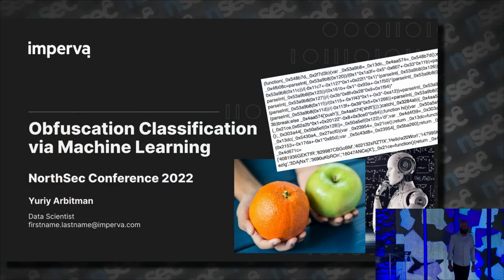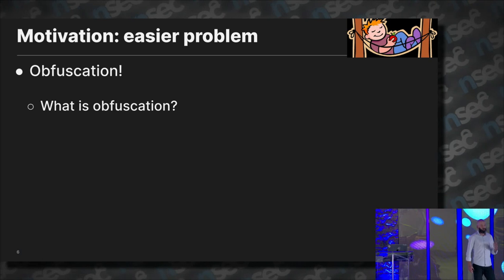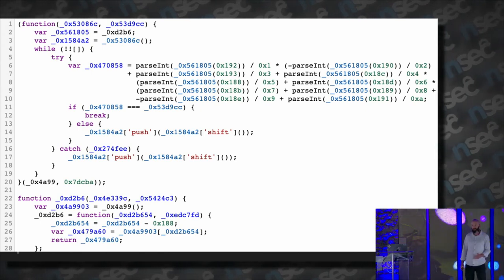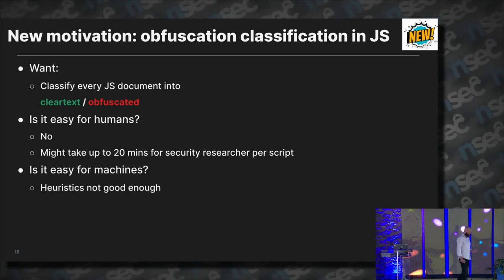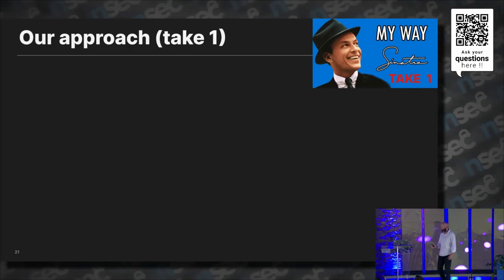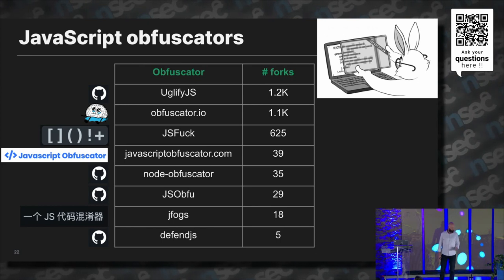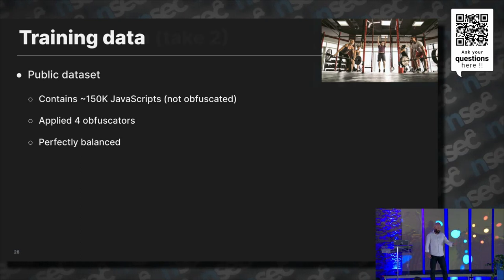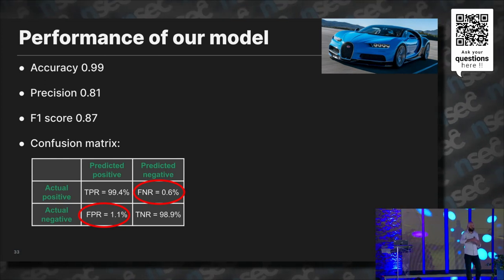NSEC2022- Yuriy Arbitman - Obfuscation classification via Machine Learning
In this work we build a machine learning classifier that distinguishes between cleartext and obfuscated code. Starting with JavaScript, we extend our techniques to Python and PHP.